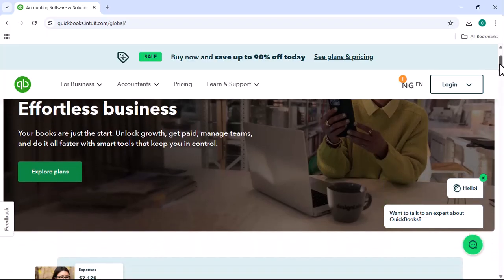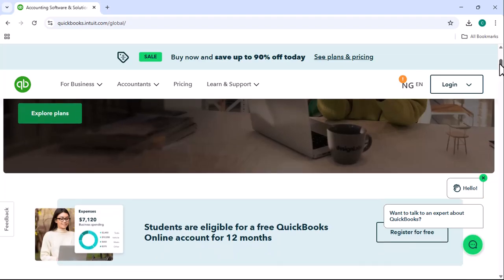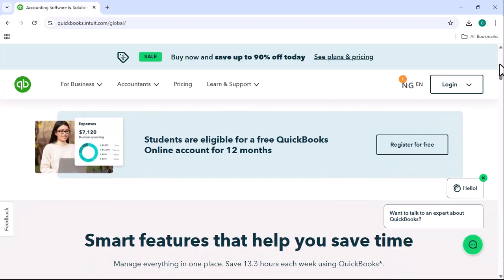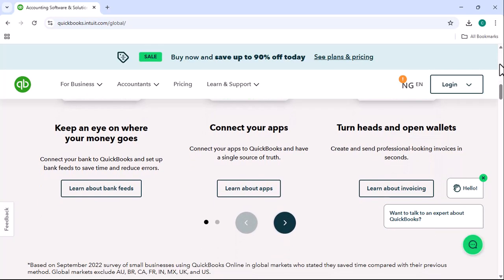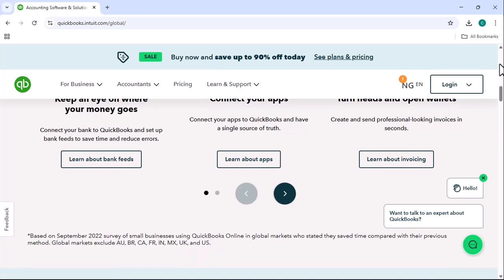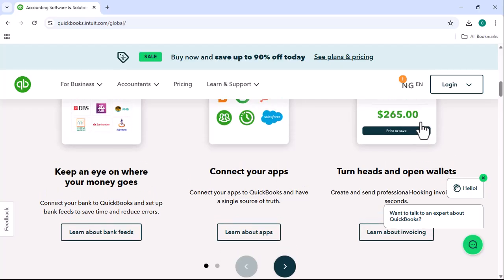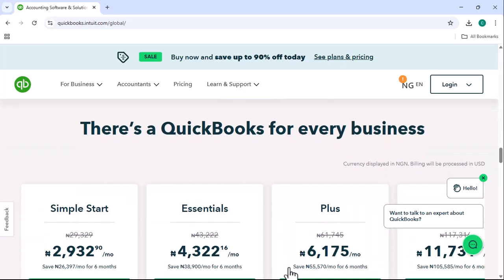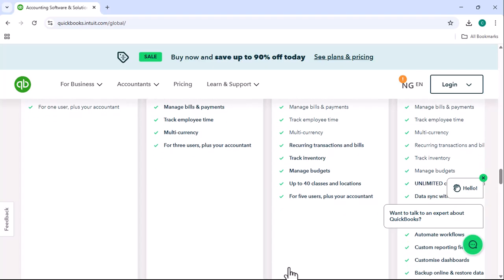Best way to handle invoices and payments with QuickBooks?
In this video we talk about Best way to handle invoices and payments with QuickBooks